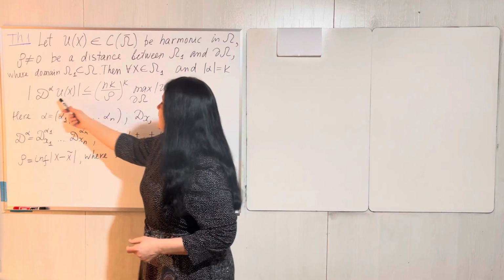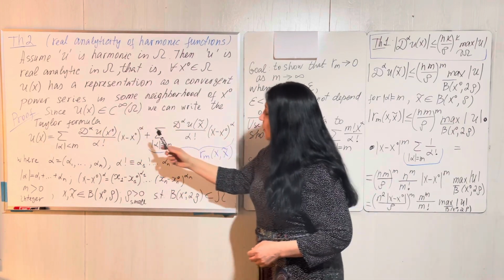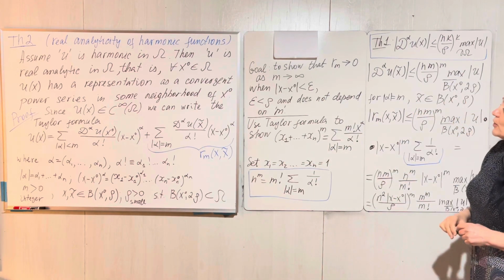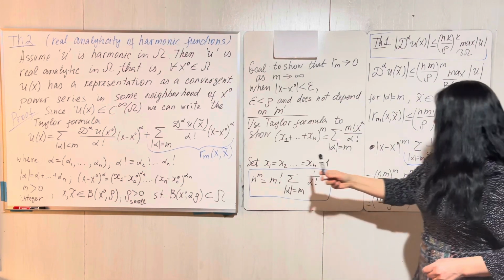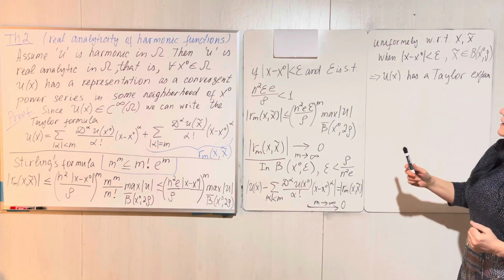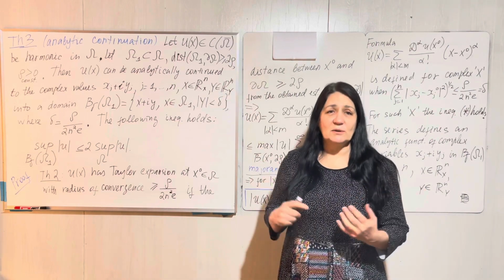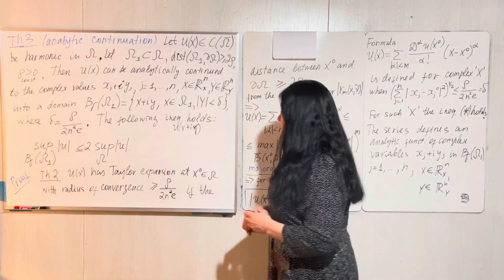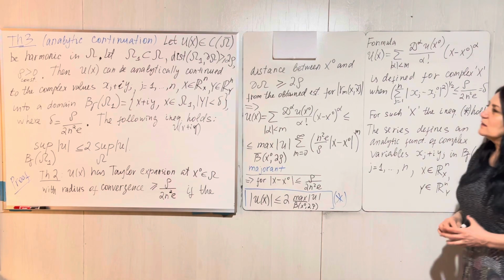PDE. Lecture #25. Analyticity of harmonic functions. Part II.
In this lecture we prove that harmonic functions are real analytic and discuss analytic continuation of a harmonic function into a complex domain.